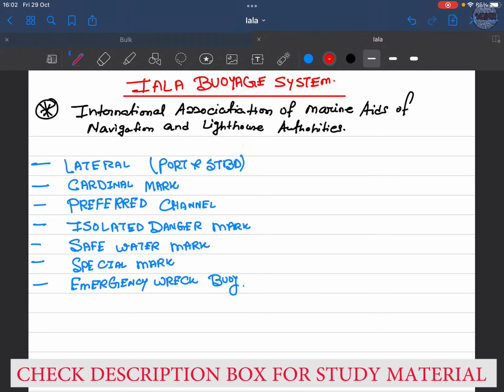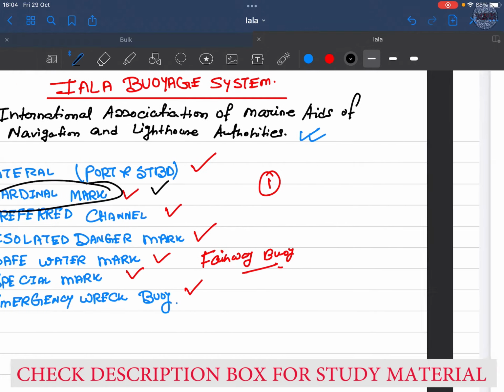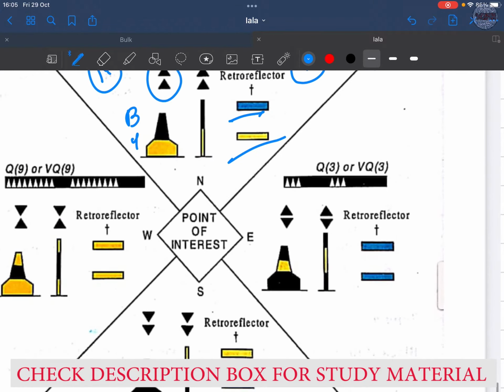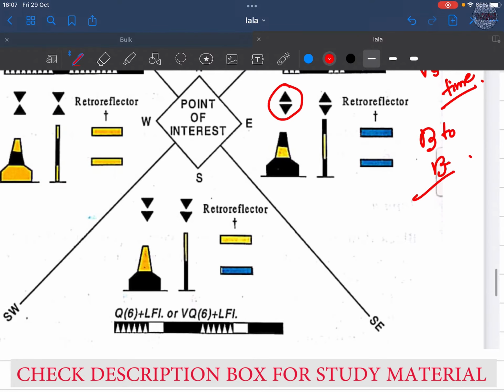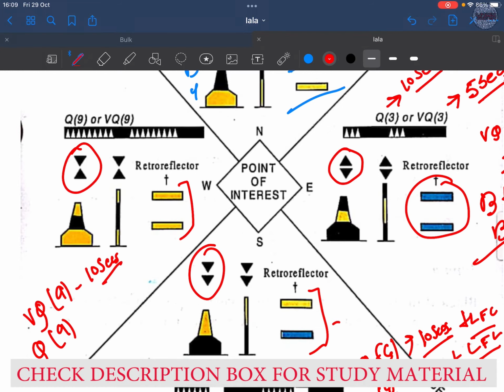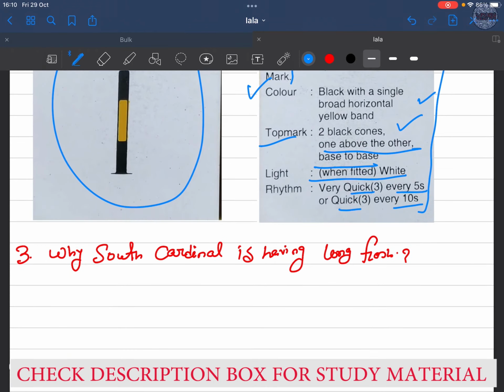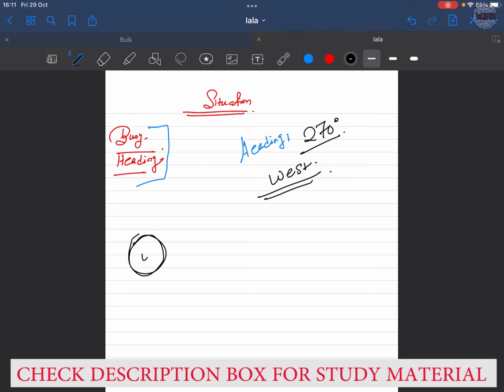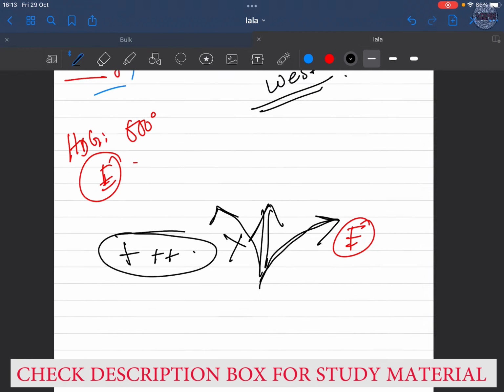IALA BUOYAGE SYSTEM PART 1 | CARDINAL MARKS | FULL EXPLANATION | MMD SPECIAL QUESTION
SYNERGY EXAM 2021 FAQ | DOUBT CLEARING SESSION | DON'T MISS IT

SHIPPING CBT QUESTION & ANSWER: 9000+ QUESTION

MARITIME NEWS #1: TOP 5 NEWS HAPPENED IN THIS WEEK | SHIPPING INDUSTRY

MITSUI O.S.K LINES (MOL) INTERVIEW QUESTION PART 1:DECK CADETS| HOW TO GET SELECTED IN THIS COMPANY?

IMI COLLEGE SPONSORSHIP EXAM 2020 FOR DECK CADET AND TME | ELIGIBILITY CRITERIA, FEES, EXAMS| IN DEPTH

Great Eastern Shipping Company | Sponsorship Exam | Eligibility, Syllabus, Fees | Full Guidance

IMU_CET 2020 JUNE | Important Date| Exam Pattern | Sponsorship | Marks| Books Required|Full Guidance

PSYCHOMETRIC TEST IN SHIPPING INTERVIEW: WHAT IS THIS?HOW TO CRACK IT?

HOW TO APPLY FOR SYNERGY EXAM? EXAM DATES 2020/TIPS AND TRICKS

HOW TO CRACK SYNERGY EXAM? EXAM DETAILS